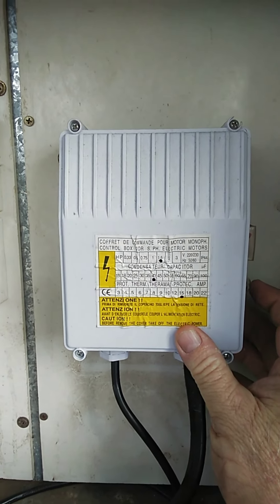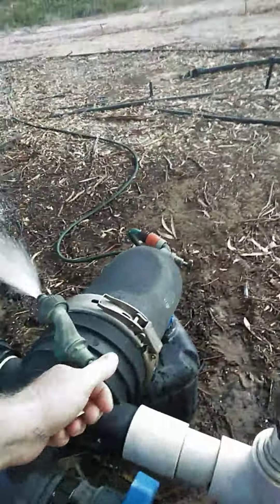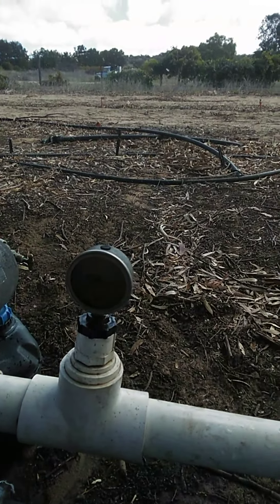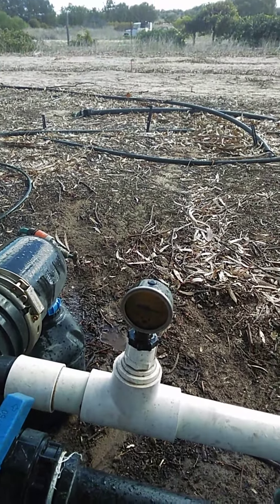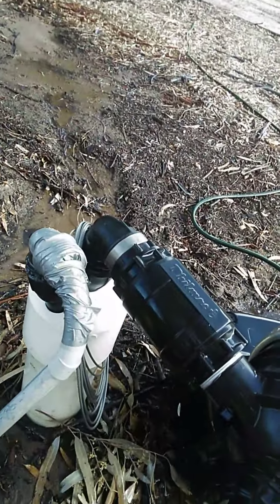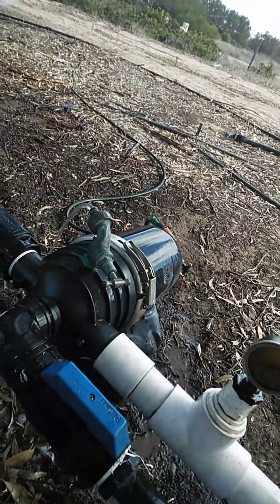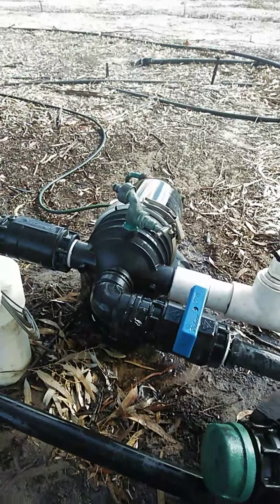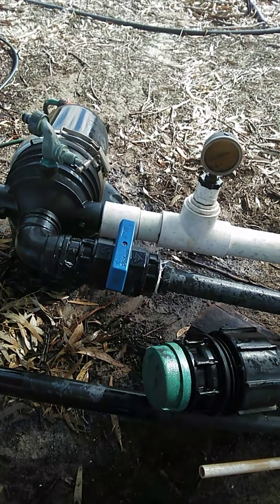1.5HP Submersible Test Pump 22 April 2020